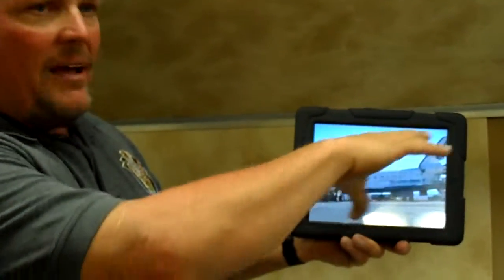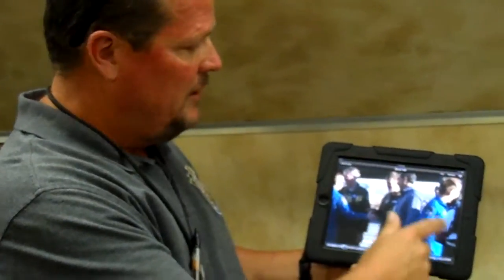Crew Transport Vehicle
This talk by Ed Matheson took place at Endeavour's ferry landing at NASA Dryden.